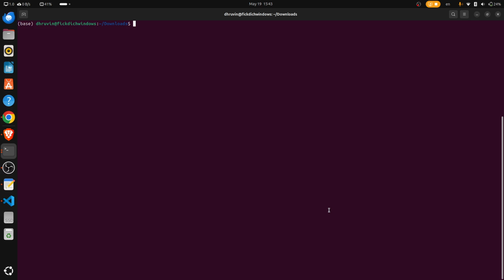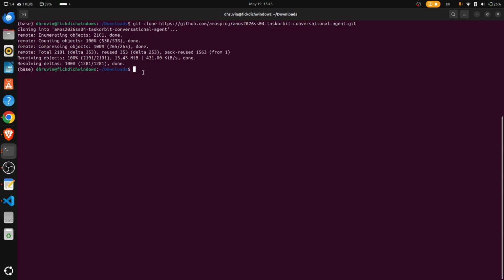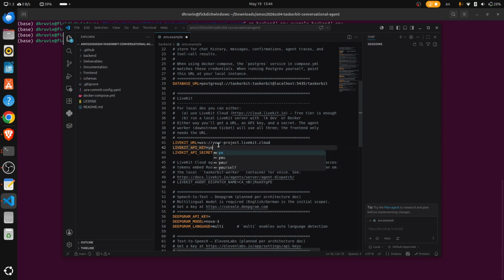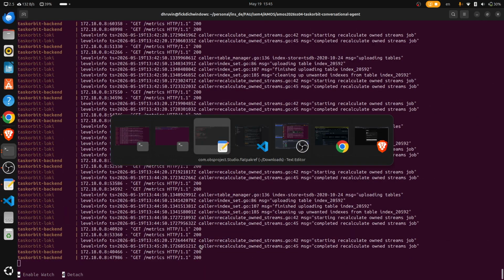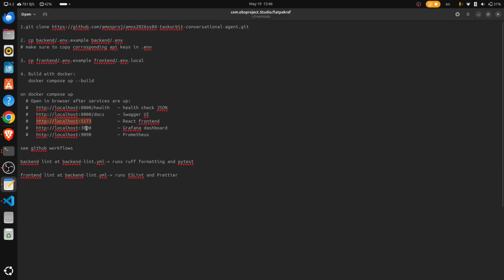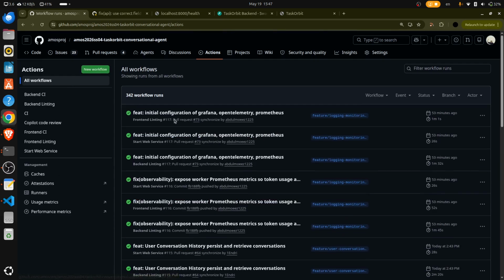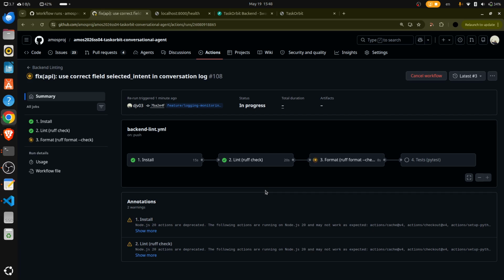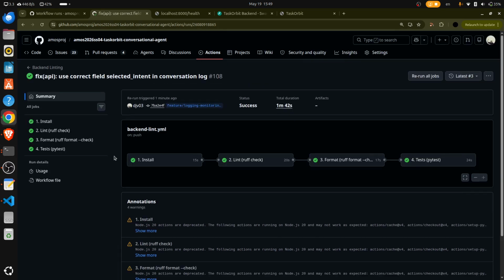build process video- taskorbit | AMOS 2026